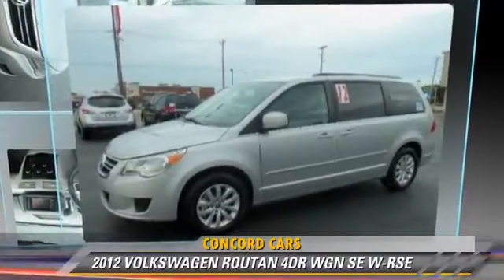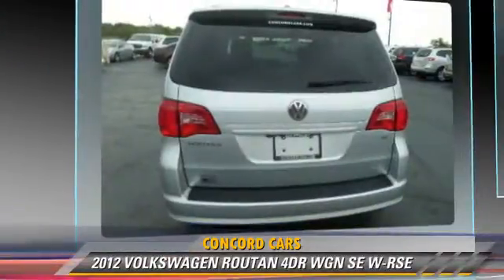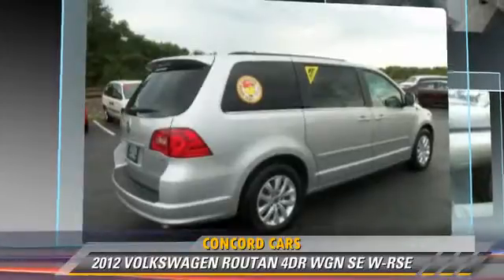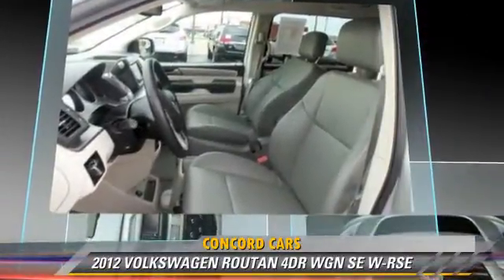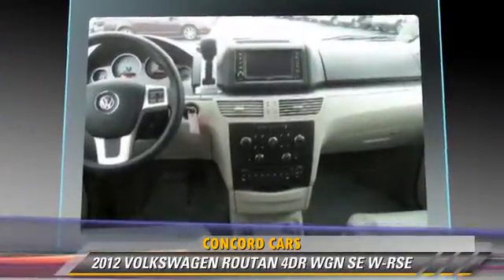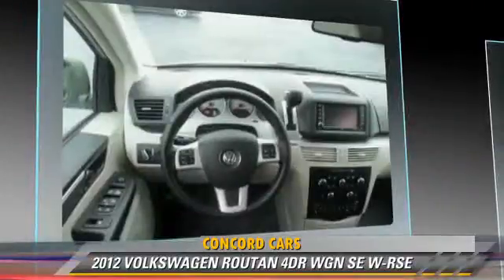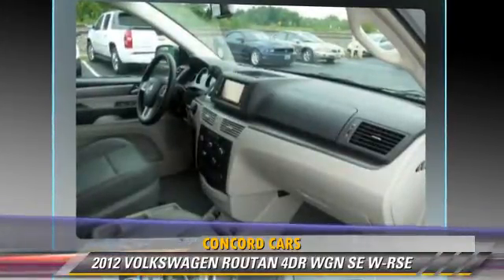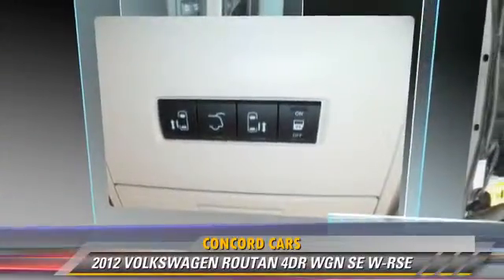Concord Cars, Elkhart IN 46517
Concord Cars

23119 US Highway 33 Elkhart IN  46517

[DFIN:2:2594798:I:88ABA652:2ee4229b08b5c51e982b1373bfe45695]